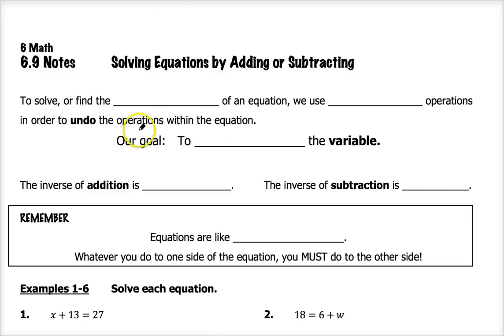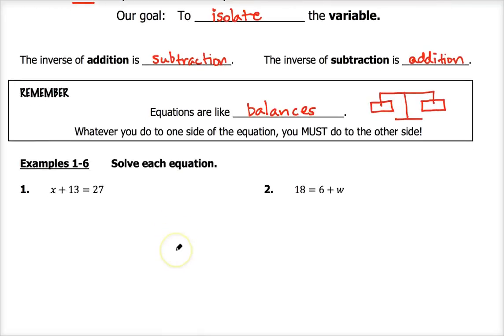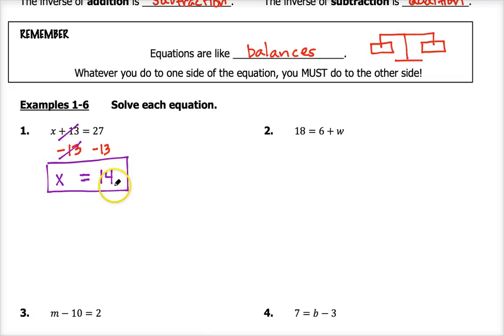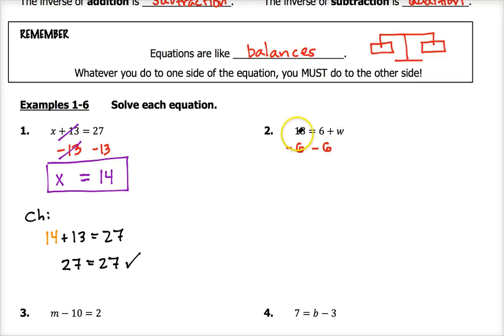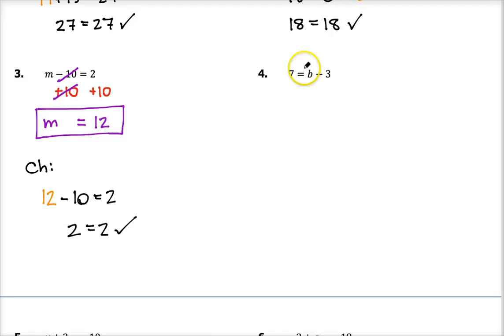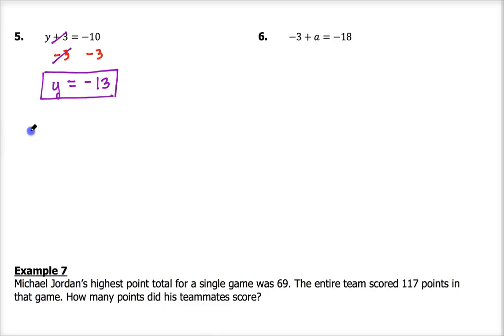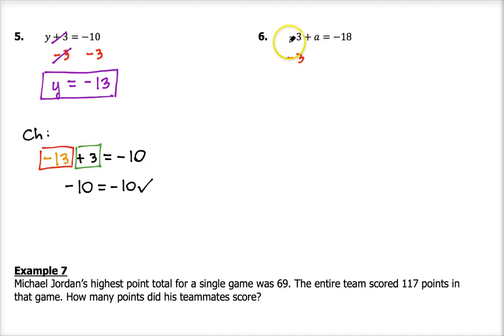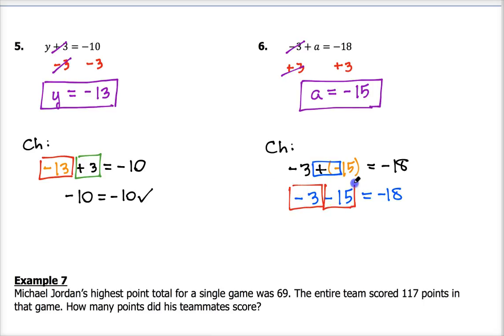6.9 Solving Equations by Adding or Subtracting